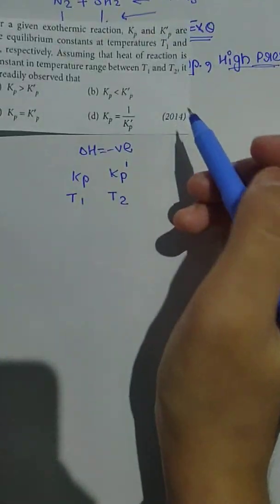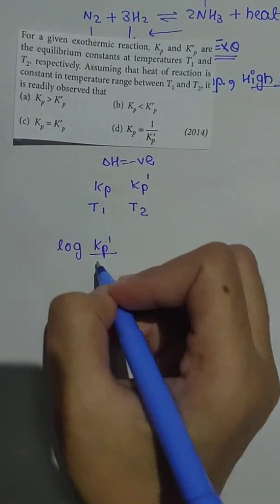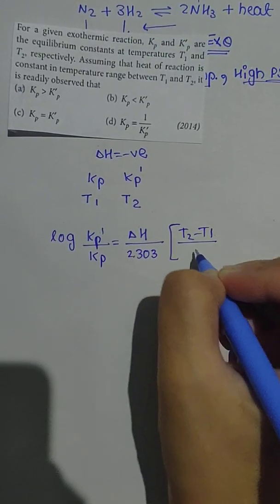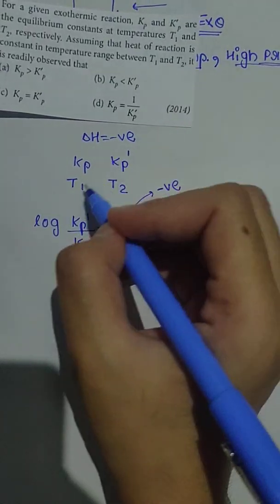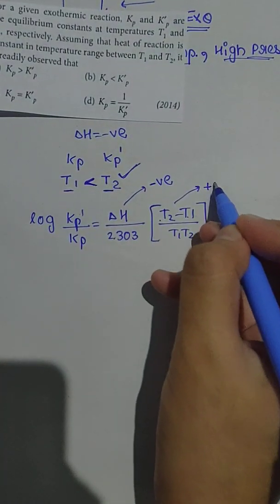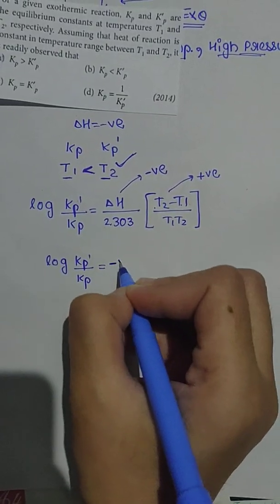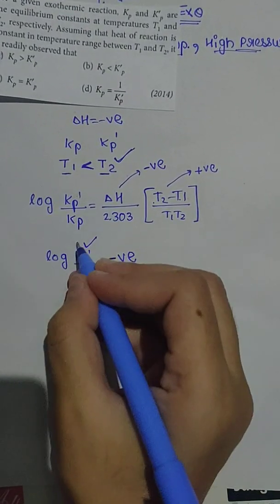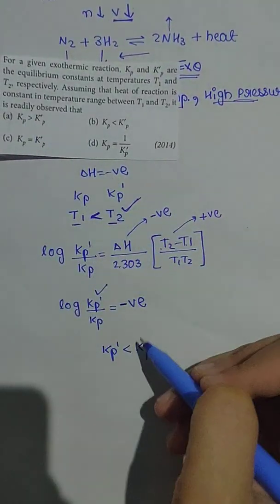Equilibrium- Effect of Temperature on Equilibrium Constant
Change in any of the factors that
determine the equilibrium conditions of a
system will cause the system to change
in such a manner so as to reduce the effect of the change.

Factors affecting Equilibrium-

1. Effect of change of concentration-
When concentration of Reactants are increased, eqm shifts in forward direction.
When concentration of Products are increased, eqm shifts in backward direction.

2. Effect of change of pressure-
An increase in pressure shifts equilibrium in the direction where no of moles/volume is decreased.
A decrease in pressure shifts equilibrium in the direction where no of moles/volume is increased.

3. Effect of change of Temperature-
Exothermic reactions (Heat is evolved) are favoured at Low Temperature.
Endothermic reactions (Heat is absorbed) are favoured at High Temperature.

4. Effect of addition of Inert Gas-
Inert gases (He, Ne, Ar, Kr, Xe, Rn)
When added at constant volume causes no change.
When added at constant pressure, eqm shifts in the direction of greater number of moles as volume is increased.

5. Effect of catalyst-
Catalyst- Substance that changes the rate of a chemical reaction without itself undergoing any change.
Catalyst provides an alternate pathway to the reaction or lowers the activation energy required for a reaction.
So, catalyst helps in achieving the equilibrium faster.